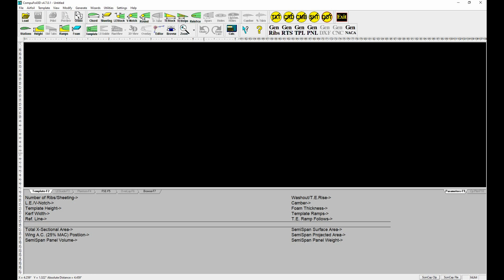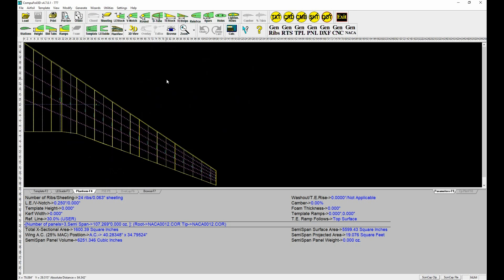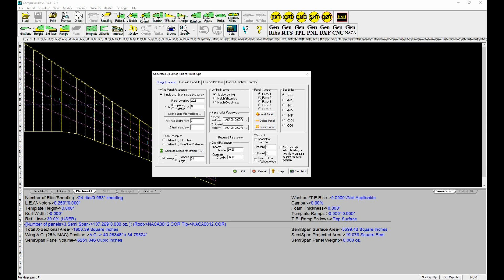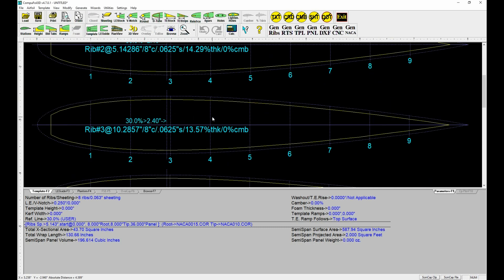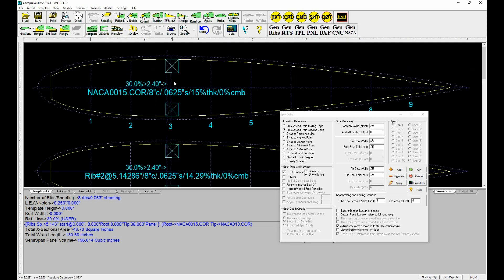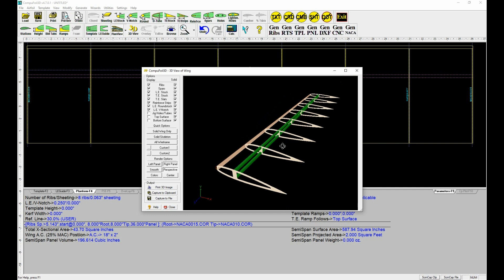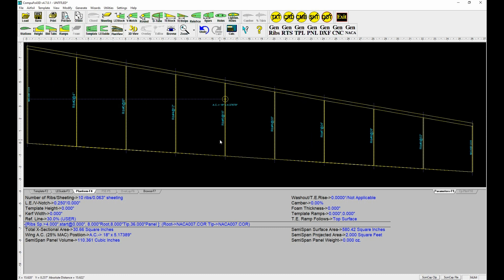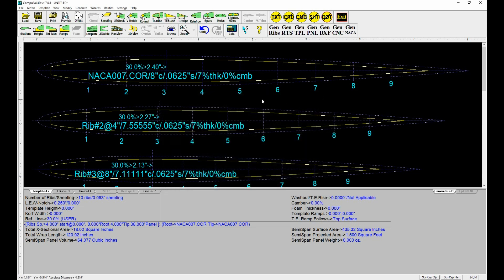How to with CompuFoil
A brief video on how to use CompuFoil to make aircraft wings.